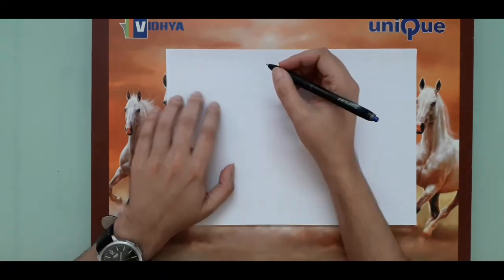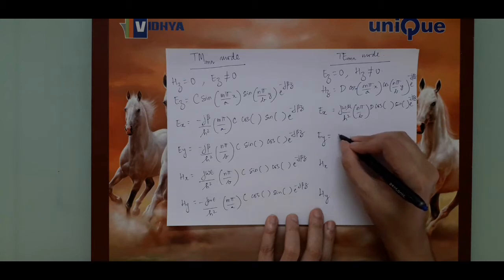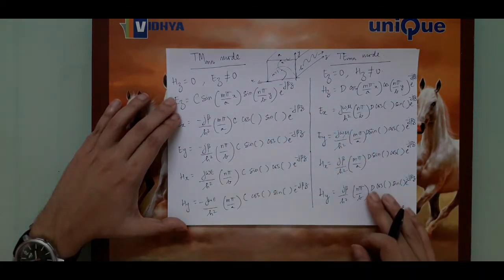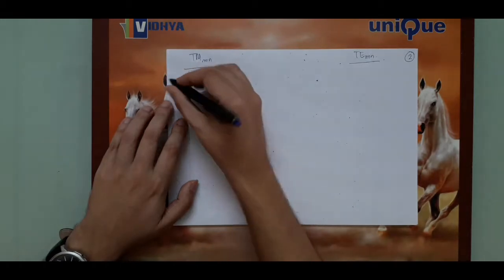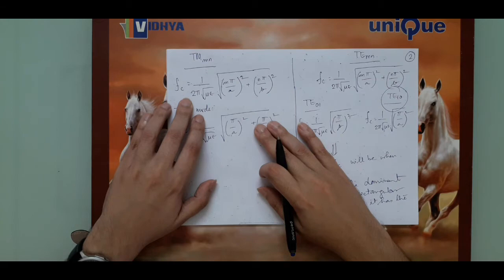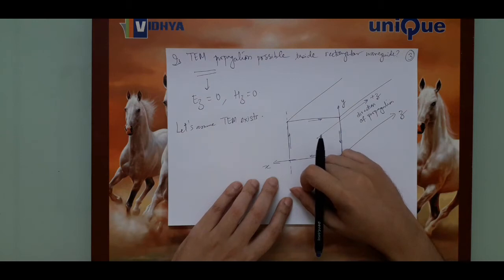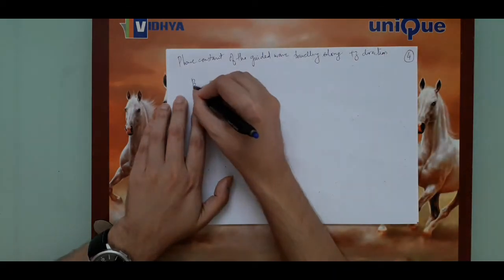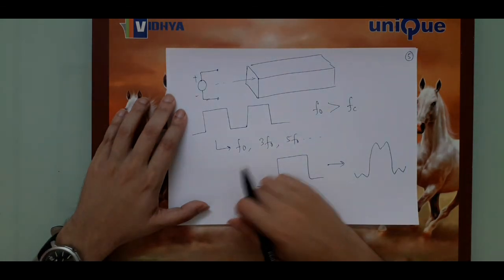Electromagnetic Waves Lecture 25: Modes of Propagation in a Rectangular Waveguide